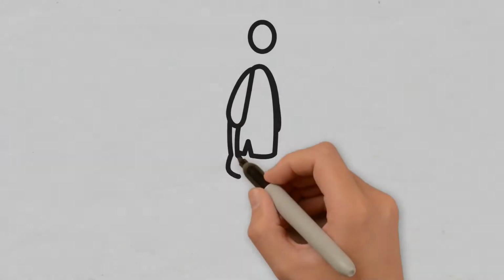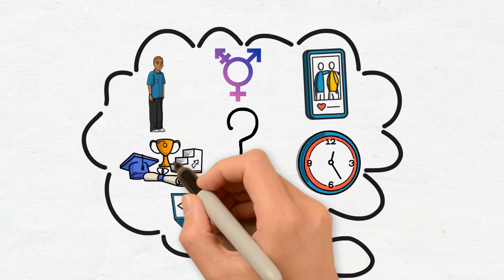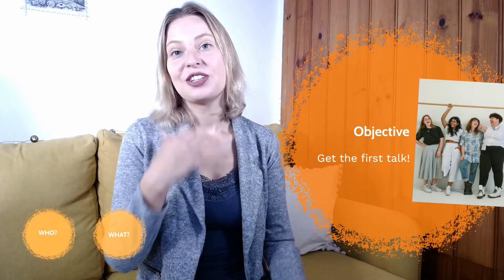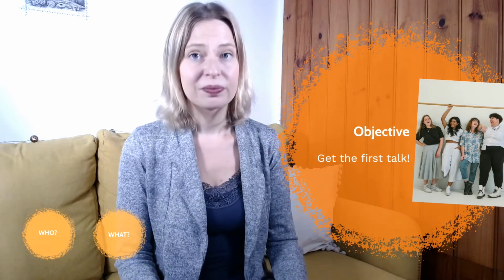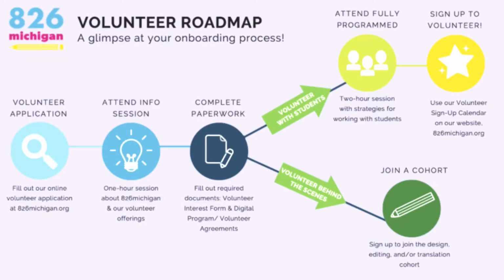It's a match! Volunteer recruitment: "Who and What" [Part 1]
A large number of projects in the public sector, especially related to international partnerships and multilateral projects, are impossible without dedicated people and volunteers. There is more to do than ever before and helping hands are needed right now! But how can you find new committed people despite contact restrictions or social distancing? Showing presence and reaching out to new people with your vision is even more difficult online. However, new ways need to be walked to meet new people. So, we invite you to this wonderful journey of exploring new ways of volunteer recruitment. Time to reflect and upgrade your strategies to find supporters.